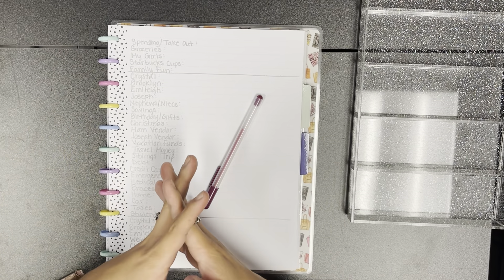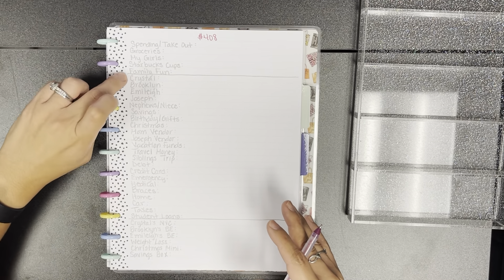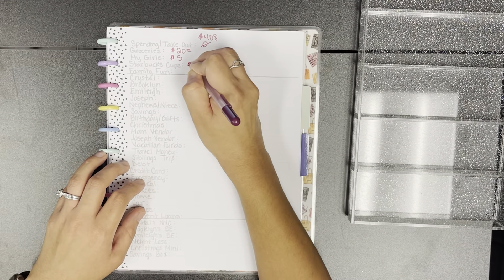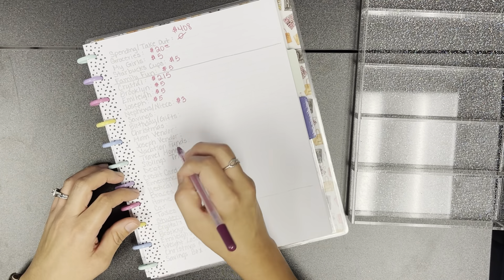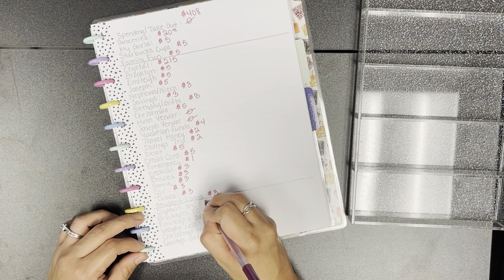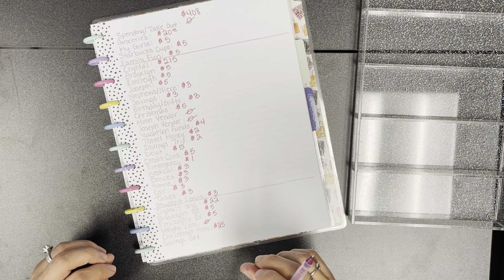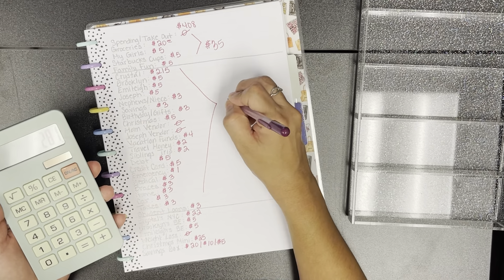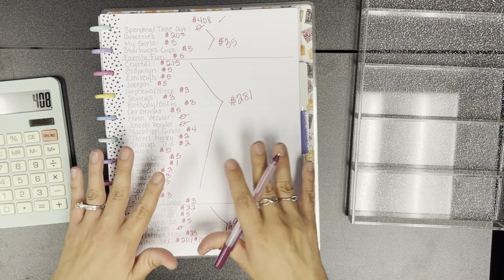BUDGET WITH ME #4 | December 2021 | Budget With Crystal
Moterm A7 binder

Light Blue A6 Binder

Orange Lollipro A6 binder

Light Pink Lollipro A6 binder

Bamboo Sunglasses Display (Cash Tray)

Glitter Sunglasses Display (Cash Tray)

Phone Stand

Clear Box w/ lock

Erin Condren Accordion Pouch